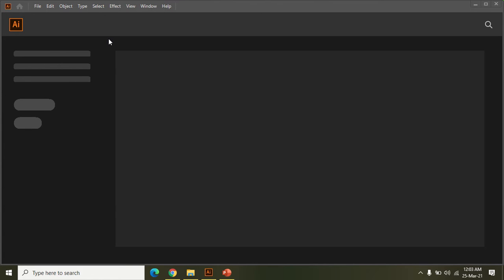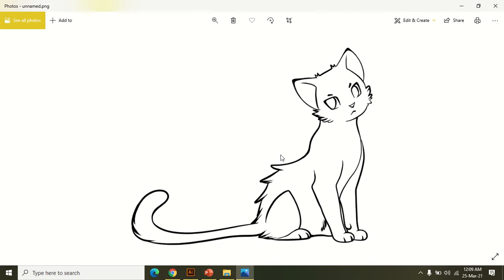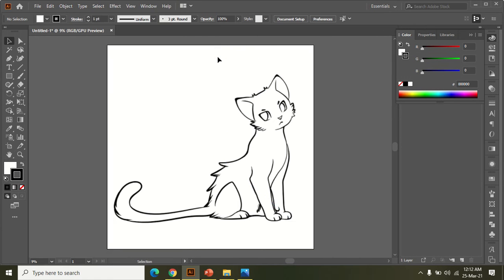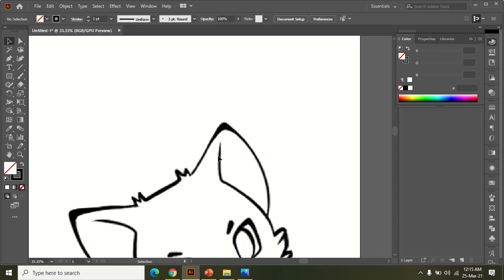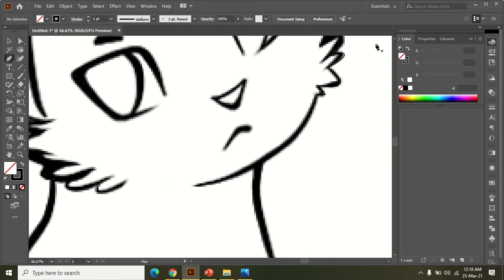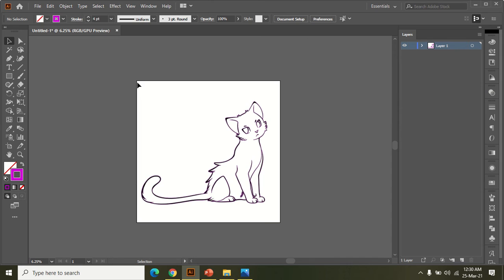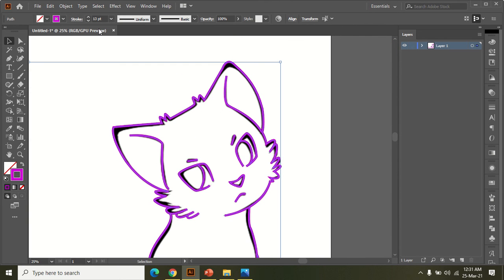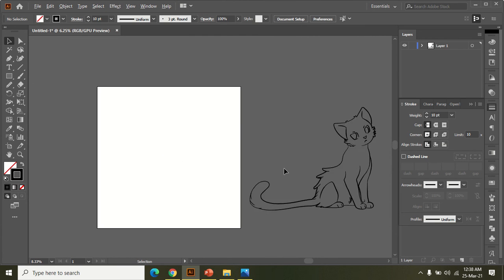Learn Vector Tracing in Adobe Illustrator (এডোবি ইলাস্ট্রেটর এ ভেক্টর ট্রেসিং শিখুন)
Hello guys, This is Sumaiya. Hope you are having a great day!
Trying to help you understand How to create Vector Tracing at a beginner level.

আশা করি আপ্নারা ভালই আছেন। আমি সুমাইয়া আপনাদের শেখাতে এসেছি ভেক্টর ট্রেসিং এর কাজ।
এডোবি ইলাস্ট্রেটর এ ভেক্টর ট্রেসিং শিখুন একদম শুরু থেকে।
আর কোন প্রশ্ন থেকে থাকলে কমেন্ট সেকশন এ জানাতে পারেন।